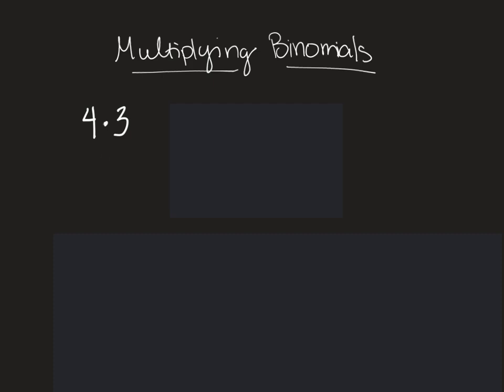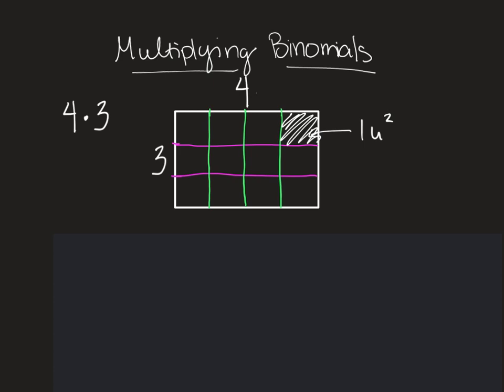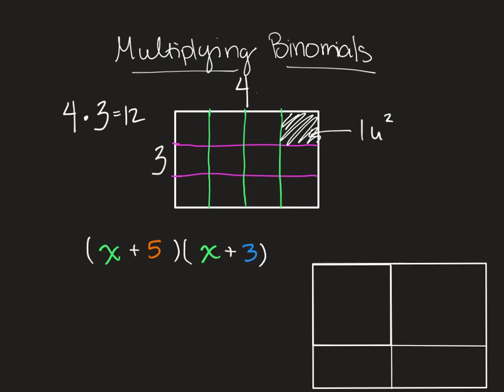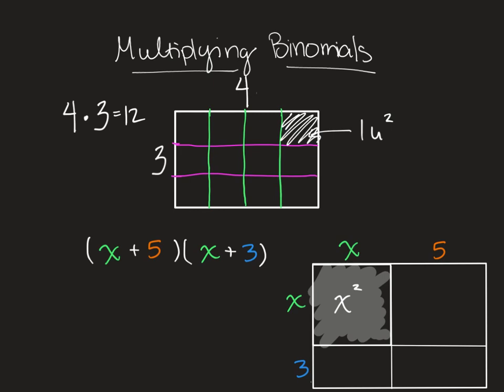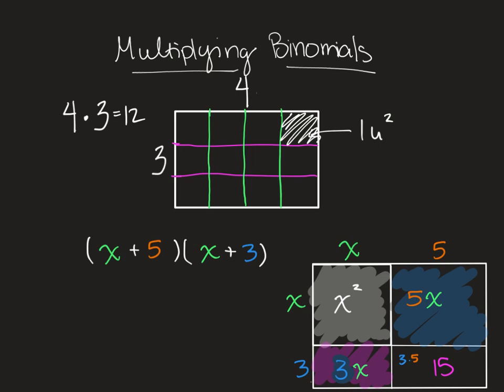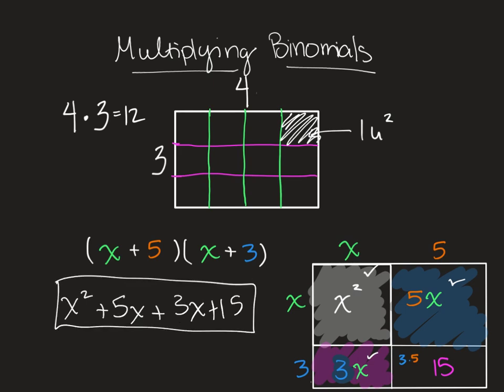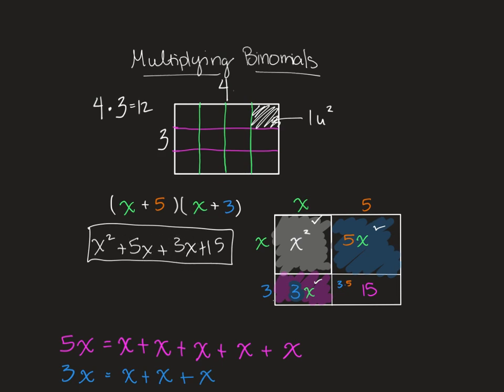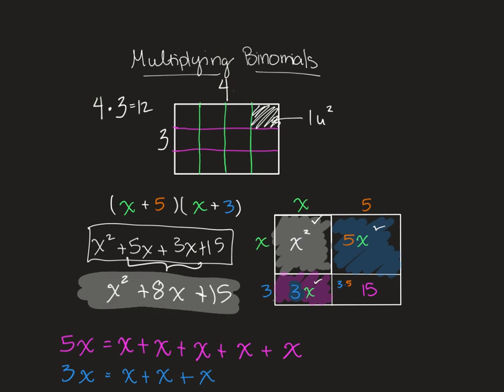area model multiplication